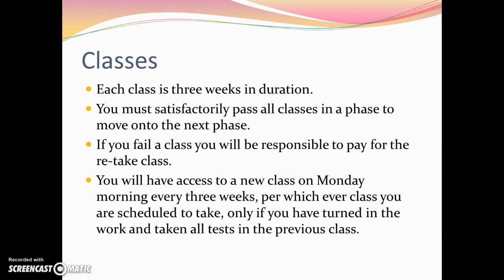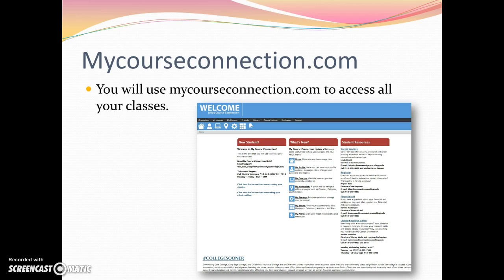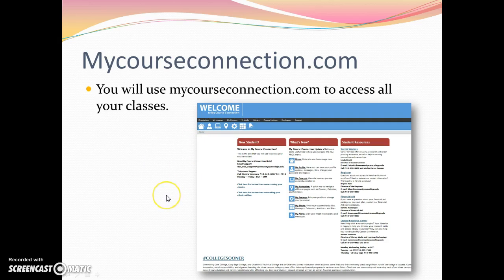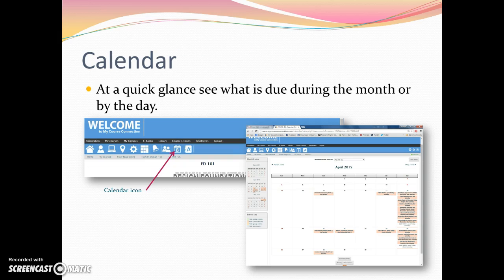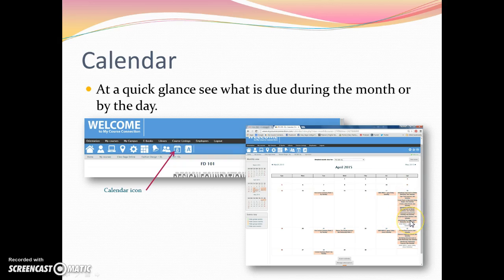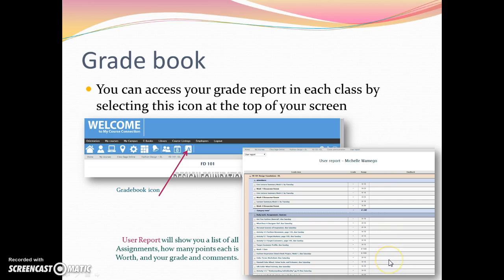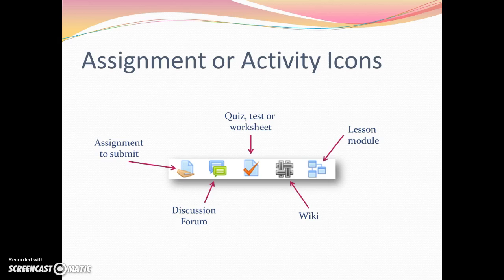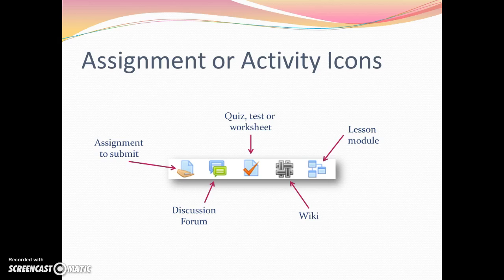Welcome to Distance Learning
short video wlecoming distance learning students and providing basic course overview, mcc navigation, and expectations